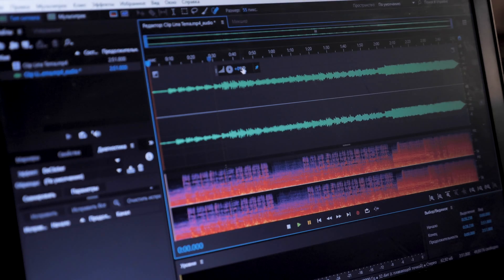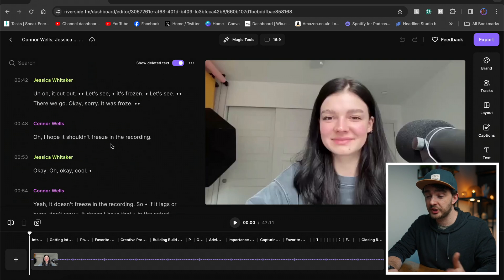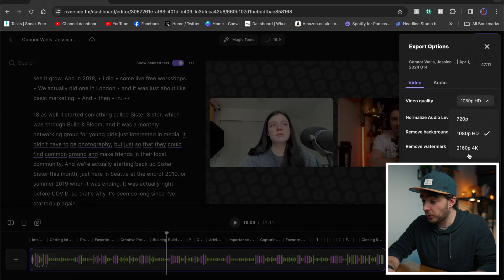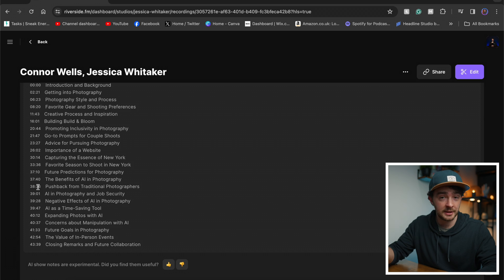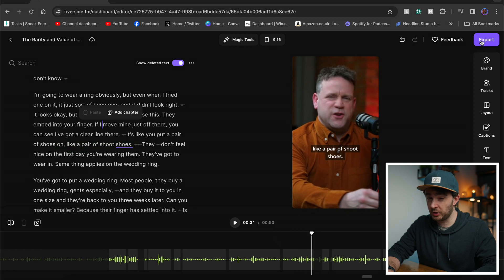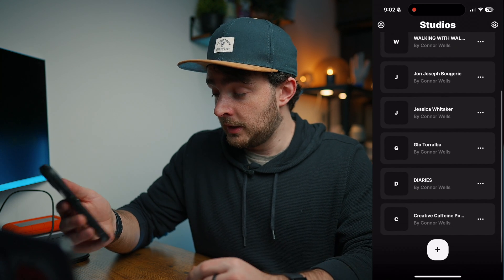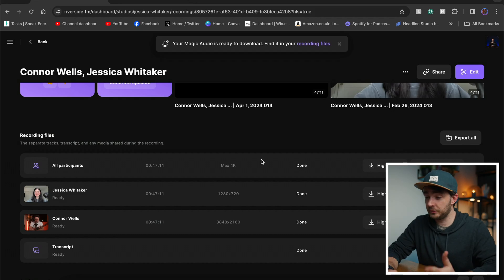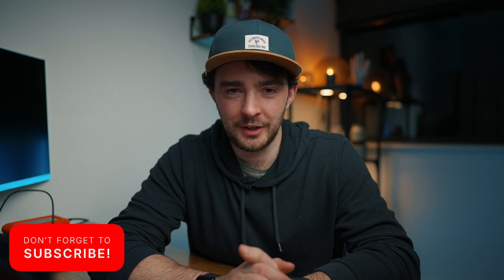How To Edit Your Podcast Faster With AI!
Riverside is a comprehensive podcasting platform that offers a range of features to streamline the podcast editing workflow. It allows for remote podcasting with high-quality audio, provides a transcript of the episode for text-based editing, and uses AI to generate chapter markers. The platform also offers tools for exporting, clipping, captioning, and distributing podcasts. Riverside can be used for both remote and in-person recordings, and it offers features like magic audio to enhance the audio quality. Overall, Riverside is a game-changing platform for podcasters.